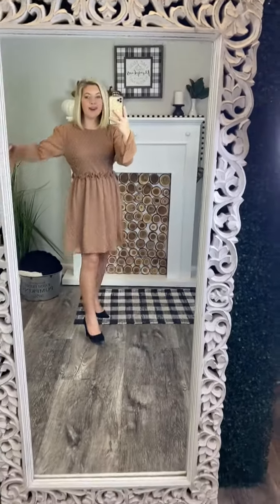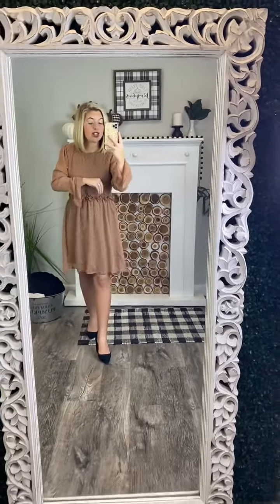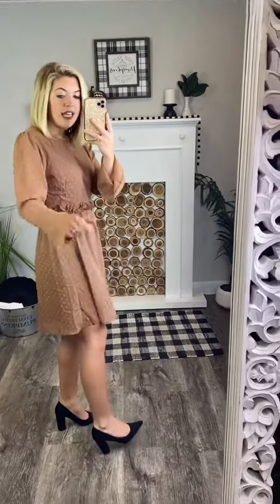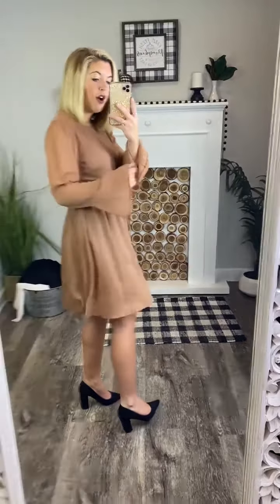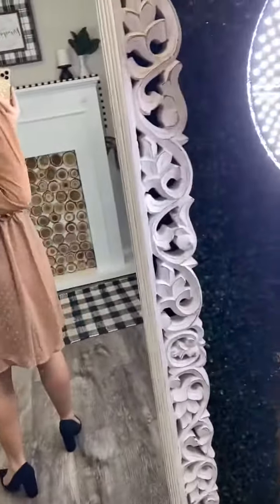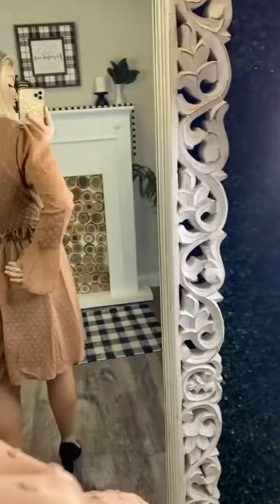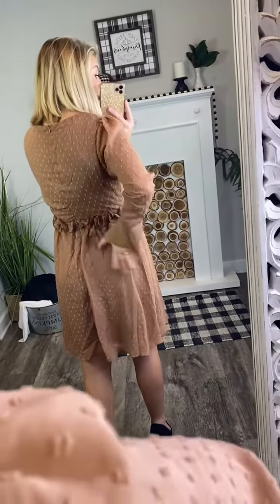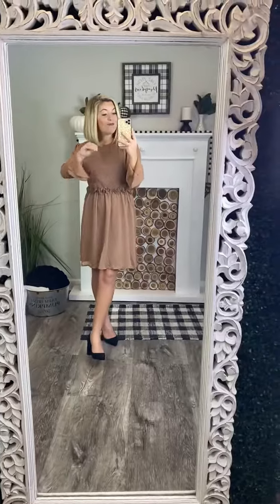Grateful, Thankful & Blessed Dress